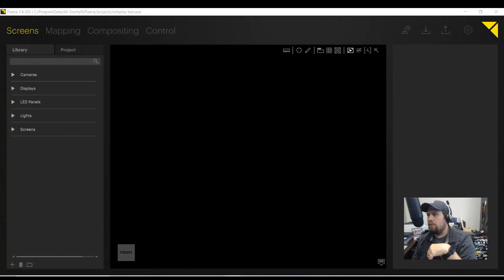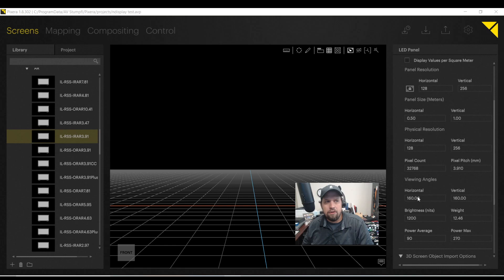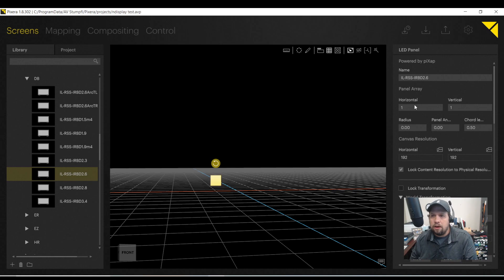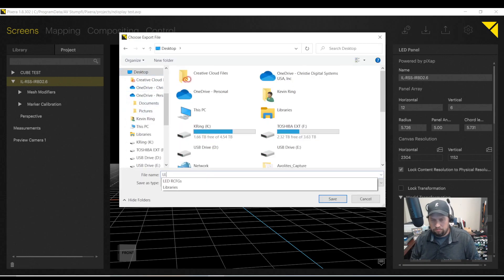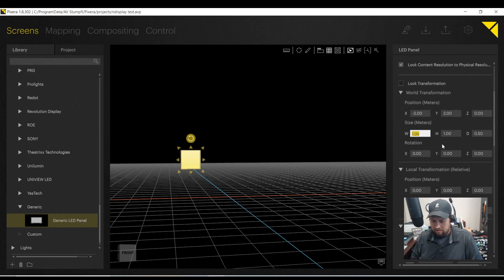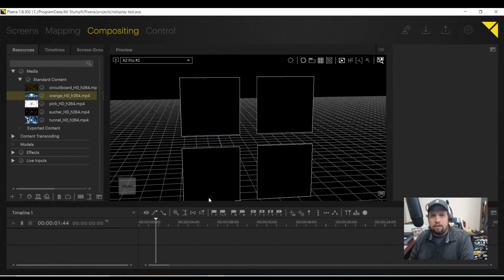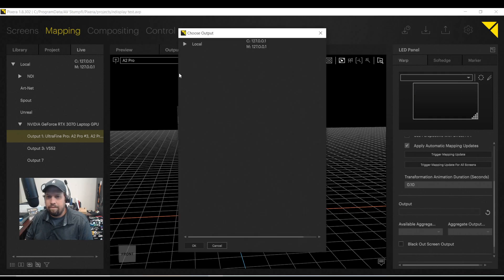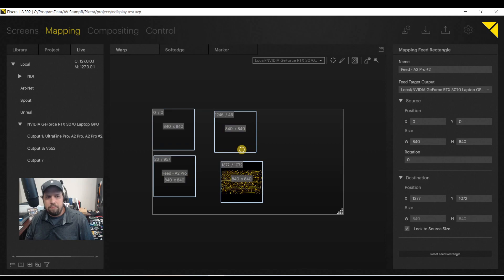Pixera - LED Wall Workflows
Kevin demonstrates navigating the LED panel library in Pixera for evaluation and testing purposes, as well as covers how to map multiple LED screens to a single physical output connector